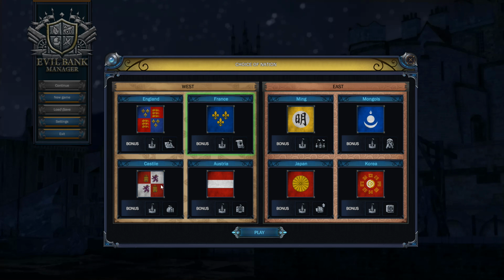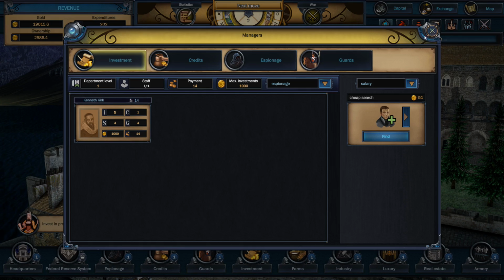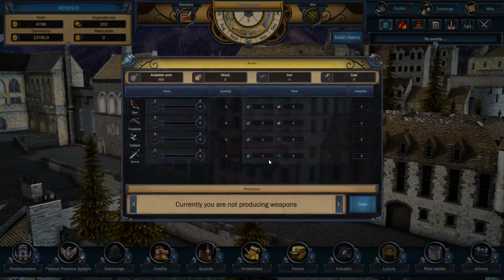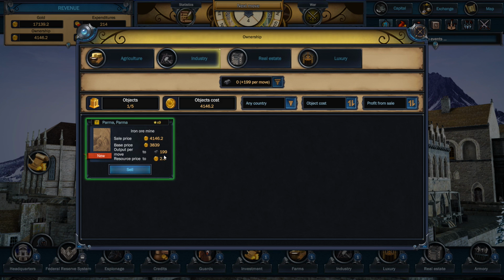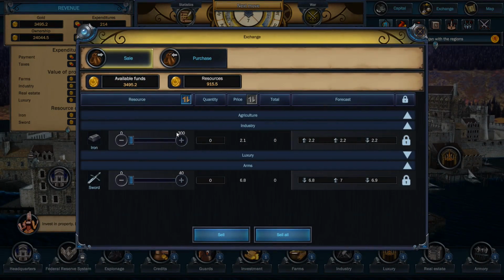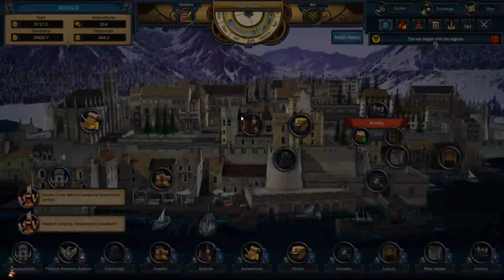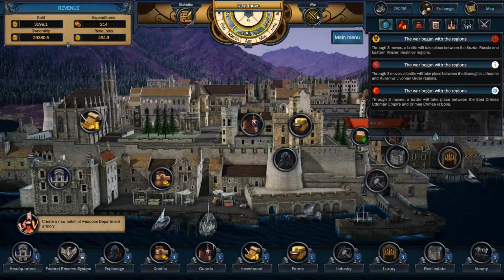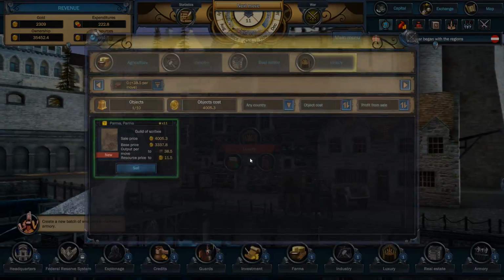Evil Bank Manager | Grand Strategy Bank Simulator | EP01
What could be better than having a million? Have a hundred million? Billion? But this will not give you complete power over the world. Your goal is not to make a lot of money - your goal is to get control of money. Start printing them. Only by becoming a Federal Reserve System will you become great!